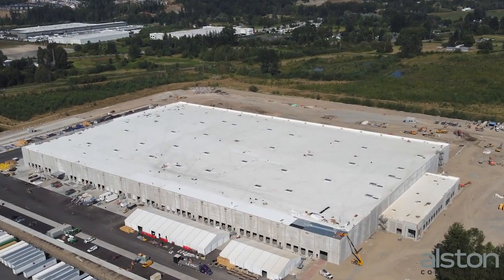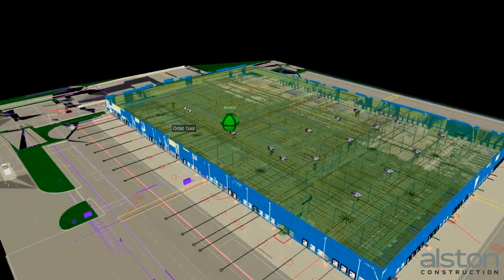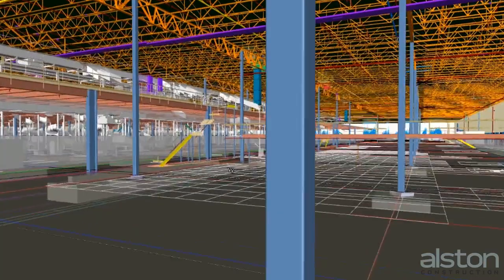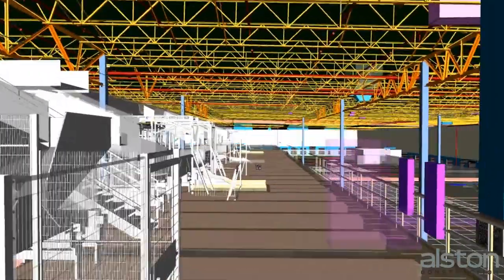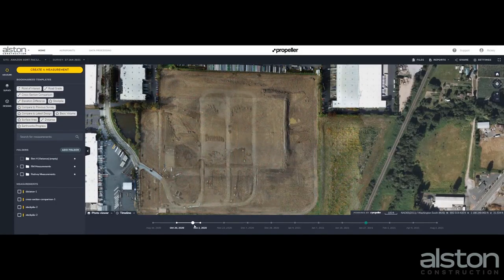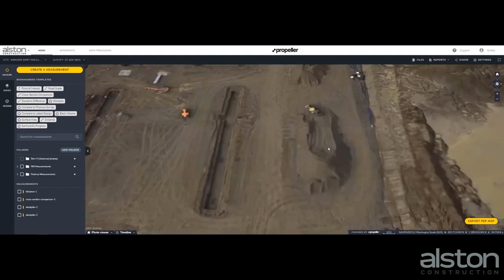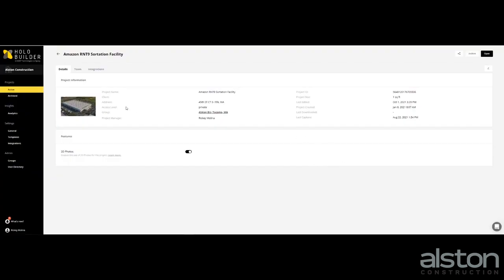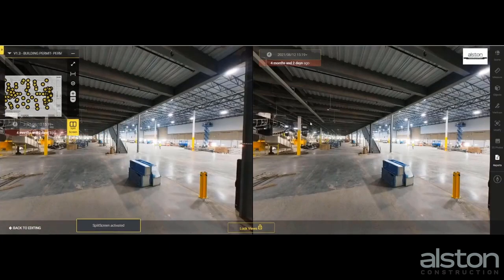Amazon RNT9 | Fife, WA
Alston Construction completed this 516,635 SF ARSC industrial facility, with 7,885 SF of office space and 193,364 SF of mezzanine for Amazon. In the Northwest, weather is a huge factor to take into consideration when trying to keep a project on schedule. Grading and major concrete activities were completed during the start of 2021 when the Seattle area was hit with record rainfall of more than 19 inches. There were project delays totaling 59 days, with 44 days being weather related and 15 days being supply issues. Even with all of these challenges, the project team did not postpone any early access dates or the launch of the facility, the only ARSC in nation to not delay launch in 2021.